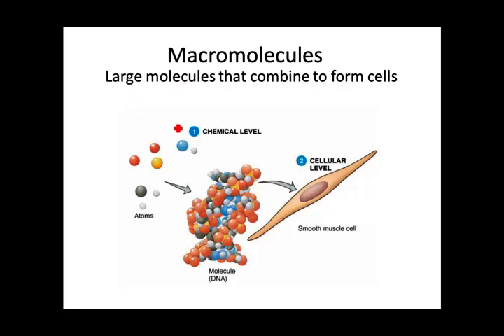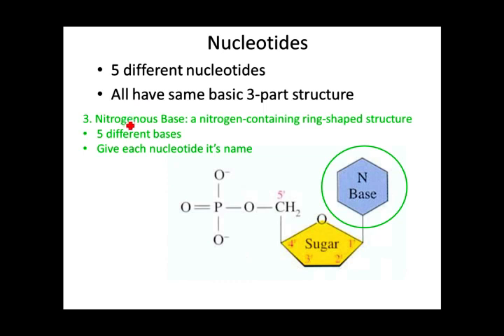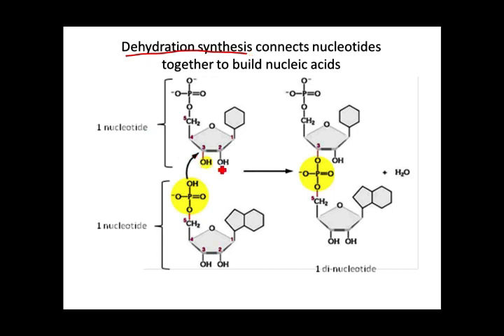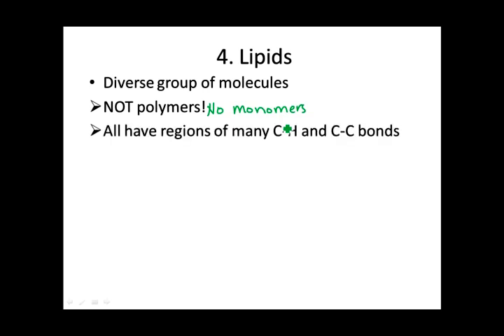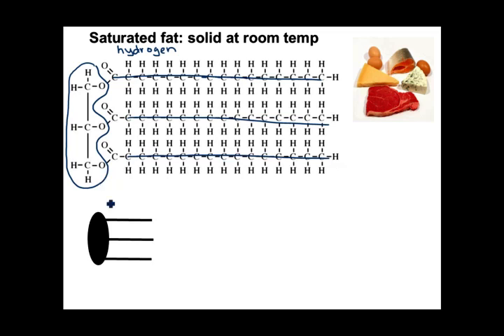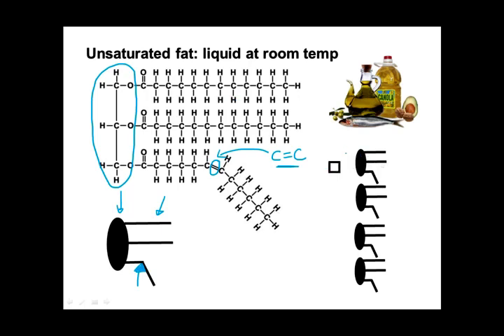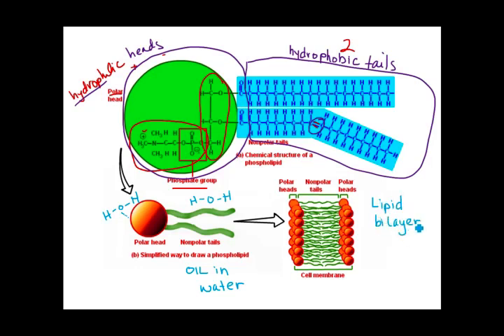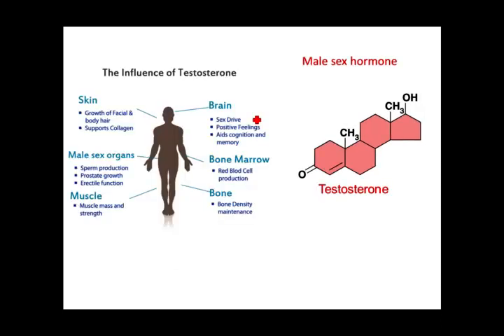Macromolecules part 2